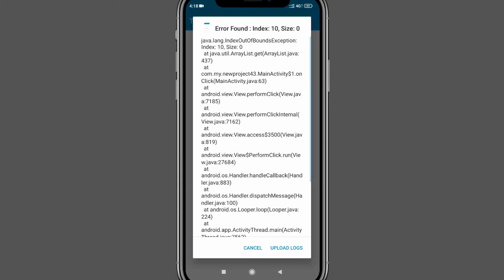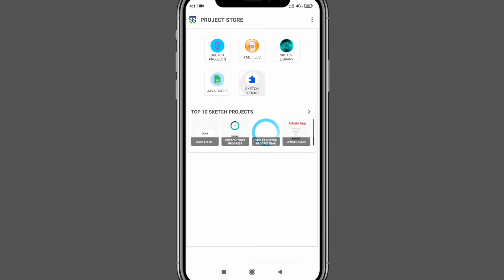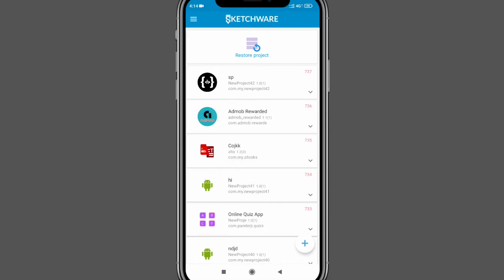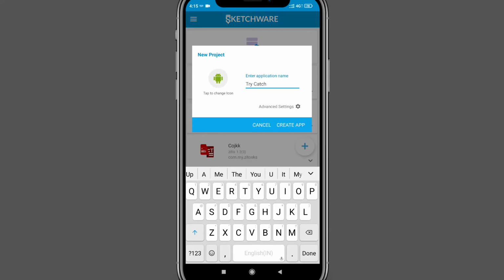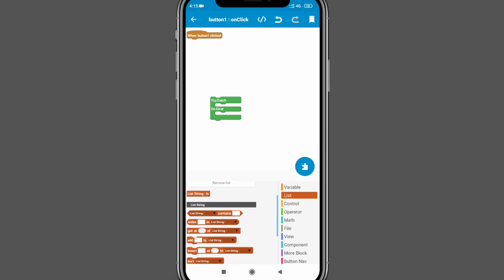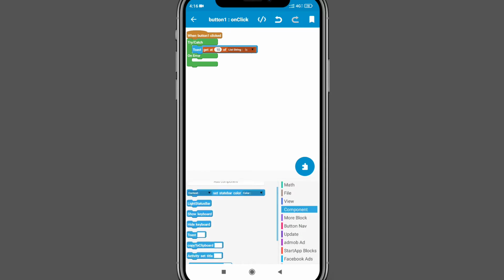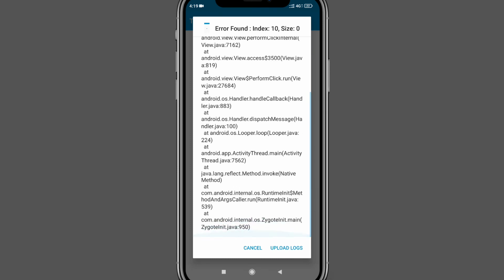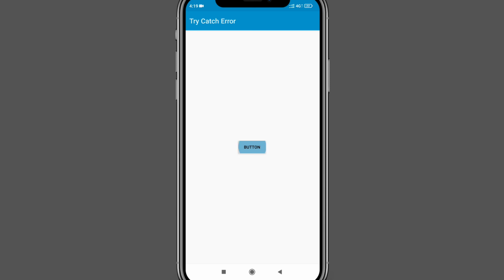App Crash error problem Sketchware | Try catch exception | Sketchware made app crash problem solved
App Crash problem solved Sketchware | Try catch exception | Sketchware made app crash problem solved